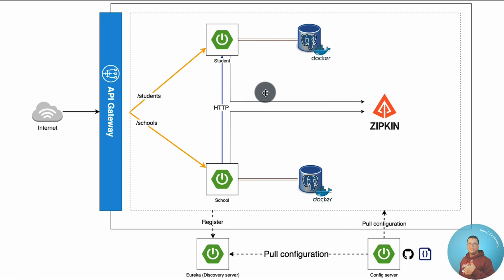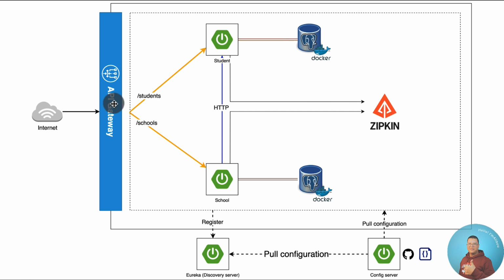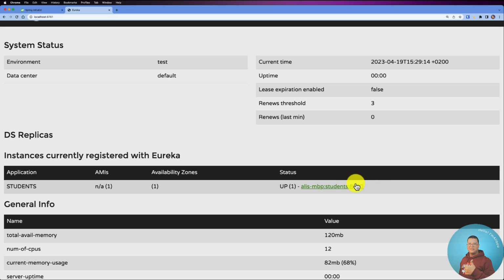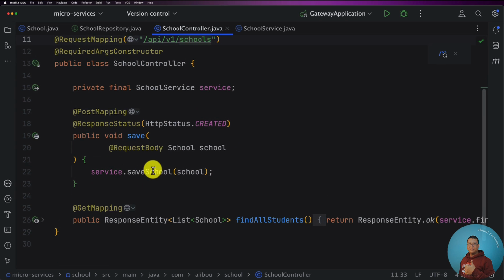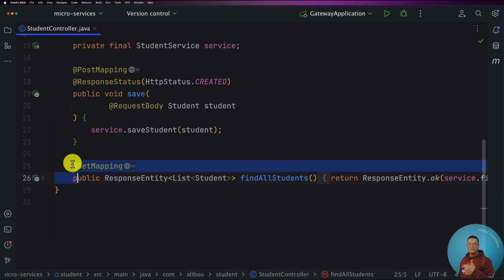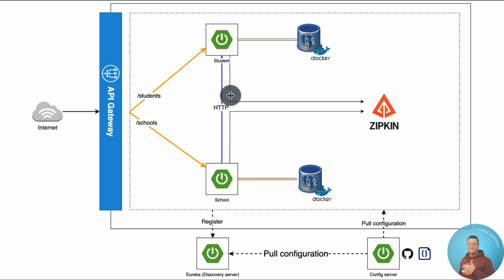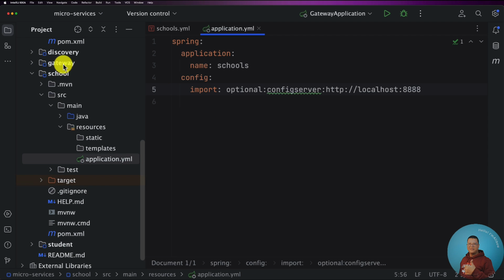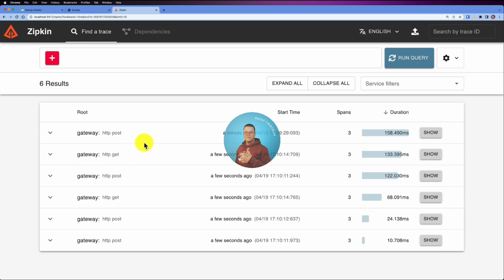Microservices tutorial with Spring boot 3 | Full course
Discover the power of microservices architecture in this in-depth course, designed to provide you with a thorough understanding of building, deploying, and scaling modern applications. Through a blend of theory and practical examples, you'll explore essential concepts such as API Gateway, Config Server, Discovery Server, and hands-on implementation of two real-world microservices, Student and School.

Throughout this extensive course, you'll:

Understand the fundamentals of microservices architecture and its advantages over monolithic applications.

Implement an API Gateway to centralize and manage requests, providing a single entry point for your microservices ecosystem.

Utilize a Config Server to enable centralized configuration management, simplifying application maintenance and consistency across environments.

Leverage a Discovery Server for efficient service registration and discovery, ensuring seamless service-to-service communication.

Develop two practical microservices, Student and School, to understand the nuances of designing and building modular services.

Explore communication between microservices using OpenFeign, an easy-to-use, declarative REST client.

Enhance application observability and debugging with distributed tracing using Zipkin, allowing you to visualize and troubleshoot latency issues.

Learn best practices for securing, monitoring, and deploying microservices in production environments.

By the end of this comprehensive course, you'll have mastered essential microservices concepts, techniques, and tools, empowering you to create and deploy sophisticated, distributed applications with increased efficiency and confidence. Whether you're a developer, architect, or DevOps engineer, this course will equip you with the skills to successfully navigate and thrive in the world of microservices.

00:00 Intro
02:15 Microservices architecture
05:40 Prepare the monorepo workspace
06:41 Create the API Gateway micro service
09:52 Create the Discovery (Eureka) service
06:41 Create the API Gateway micro service
10:57 Create the Config server
11:32 Configure the discovery server
16:10 Create and implement the Student micro service
27:48 Create and implement the School micro service
34:49 Establish an HHTP communication between the two micro services
49:38 Configure and test the API Gateway
55:25 Distribute the configuration
01:02:14 Distribute the tracings to Zipkin